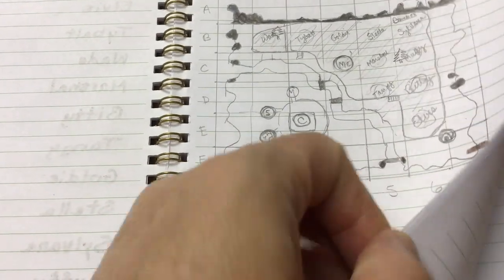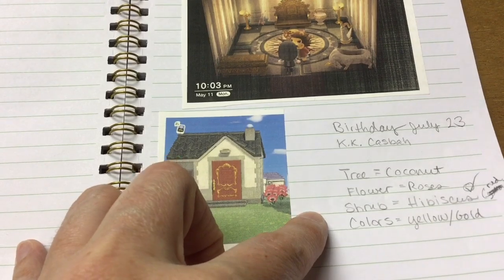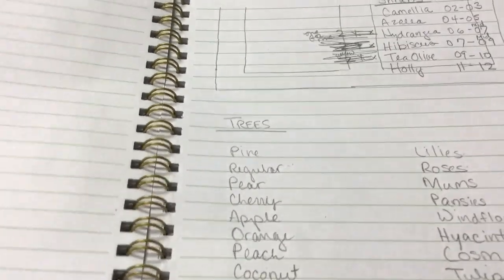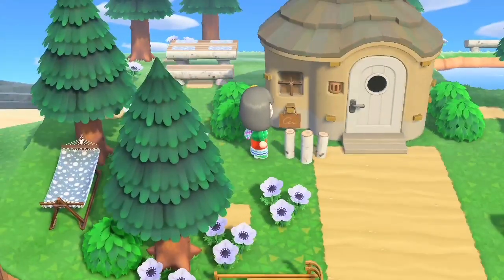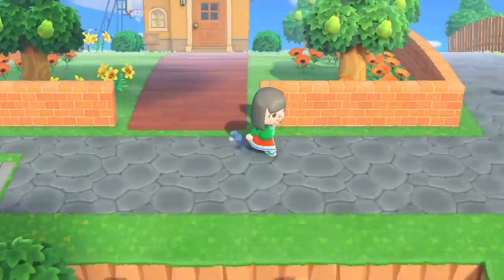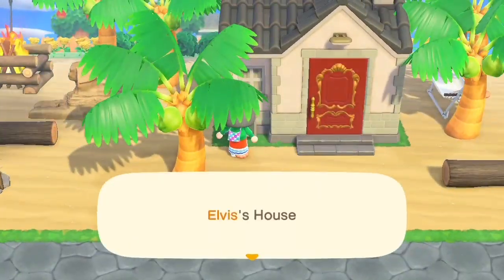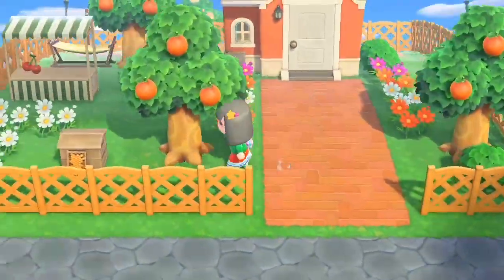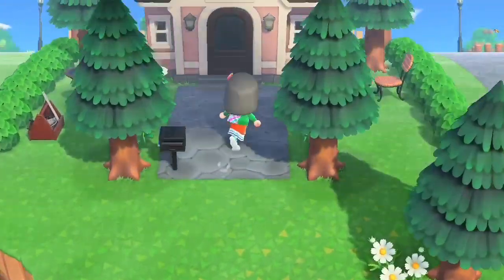Animal Crossing: New Horizons - Moving all my Villagers あつ森ー島紹介（一部）英語で紹介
Hi you guys! If you know me, you know as Heather, Audrey and Kate's mom. If you do not know me, then hello! I LOVE Animal Crossing. So happy with the New Horizons. I got the characters I wanted on my island and then got to moving them around to where I wanted them on the map. This is a quick run through of how I did that. I will have more videos showing each villager and their home as well as my city area - which is now complete! Have fun playing you guys!